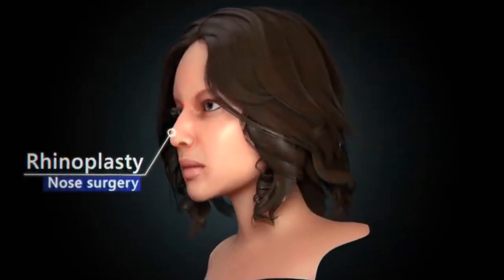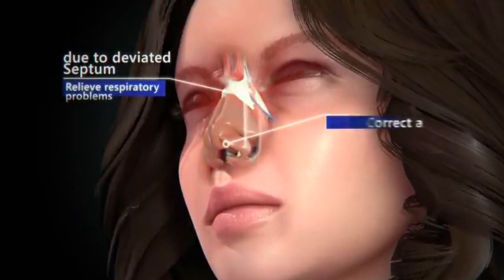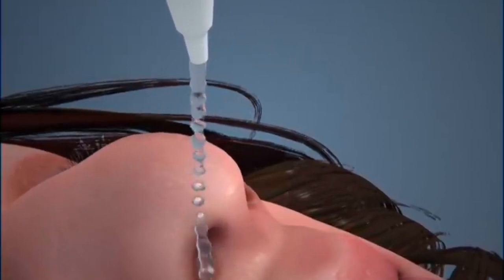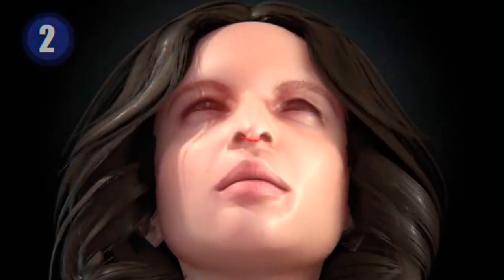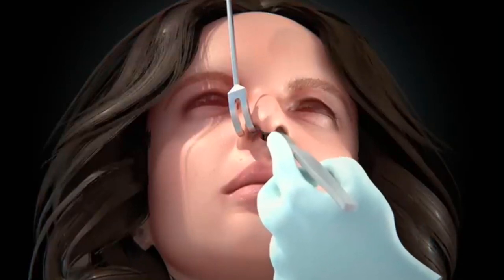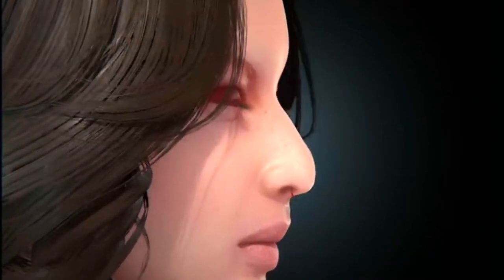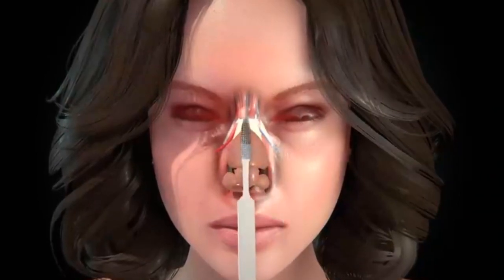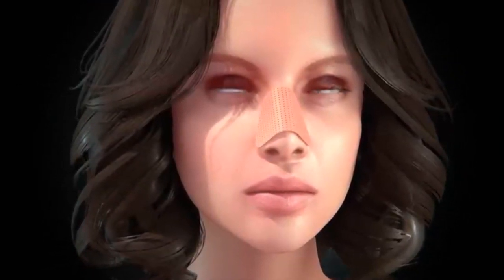Rhinoplasty - Cura Medical Center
Rhinoplasty ✨

Rhinoplasty is a form of plastic surgery that enables you to change the appearance of your nose in a number of ways. Many people are self-conscious about the size or shape of their nose and want to change it. Rhinoplasty surgery gives you the opportunity to do this.

Cura Medical Center
Bringing You The Best Healthcare.

All our PRICES INCLUDE

- 5 Star Hotel
- VIP Transfer
- Translator & Advisor
- 24/7 Asistance Service

For more information about our treatments contact our friendly team.